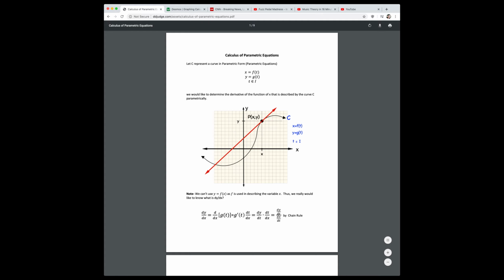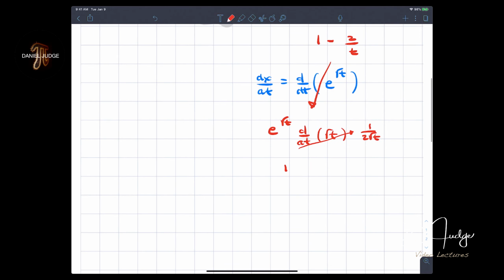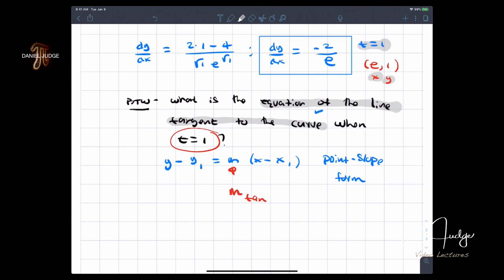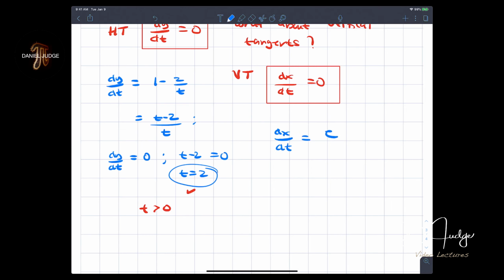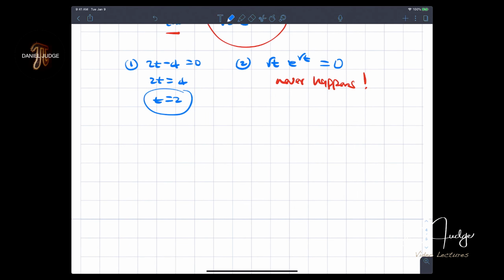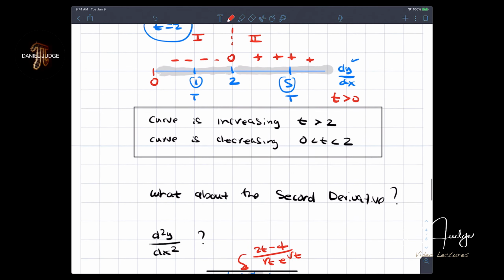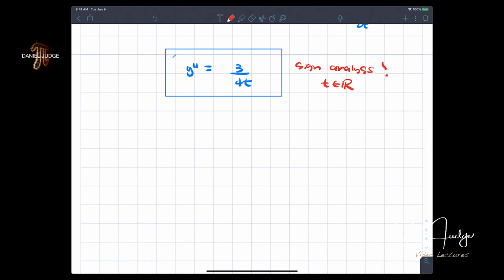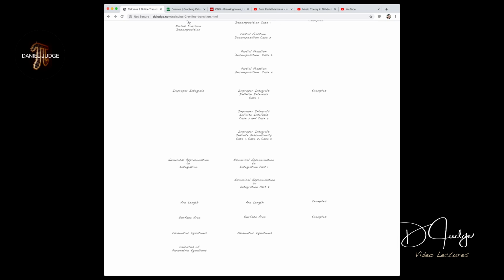Calculus of Parametric Equations Part 1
Calculus 2 Lecture on Derivatives with Parametric Equations.